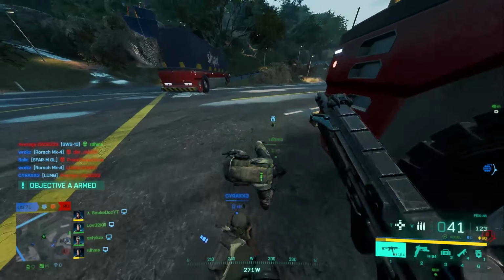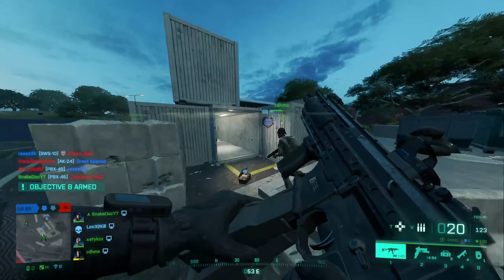Is Battlefield 2042 Worth Playing NOW?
In today's video you will be watching highlights from a recent Battlefield 2042 play session on PC, and it showcases Battlefield 2042 Season 3 Gameplay.

We will be discussing Update 3.1 that went LIVE today across all platforms, bringing with it 1 reworked map - Manifest - and a whole host of bug fixes, as well as a boost to performance on PC.

Battlefield 2042 is Worth Playing NOW!

battlefield2042,bf2042,battlefield,battlefield is fun,battlefield2042 is fun,
bf2042 on pc,battlefield 2042 season 3 gameplay,bf2042 season 3,
battlefield 2042 pc gameplay,thesnakedoctv,snakedoc,snakedoc battlefield,
battlefield 2042 season 3,battlefield 2042 new update,battlefield 2042 update,battlefield 2042 season 3 update,battlefield2042 update 3.1,bf2042 manifest rework,bf2042 new manifest map My Equipment:

My Headphones - UK
My Microphone - UK
My Monitor - UK
My Mixer - UK
My Stream Deck - UK
My Camera - UK